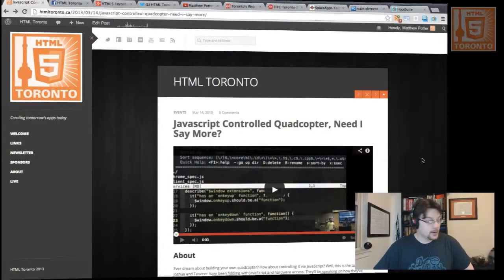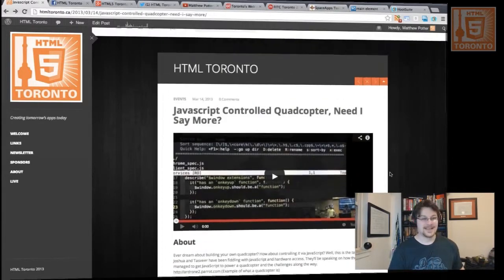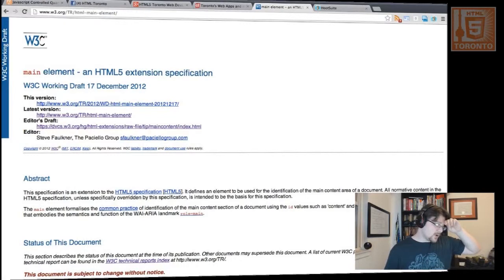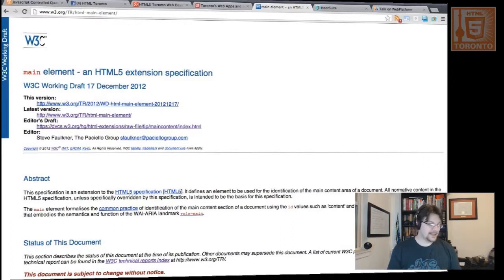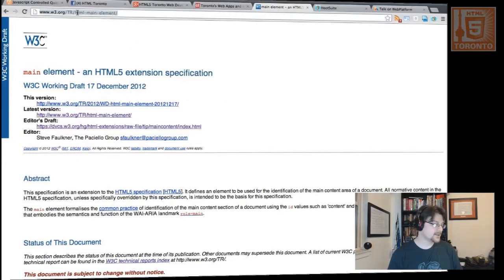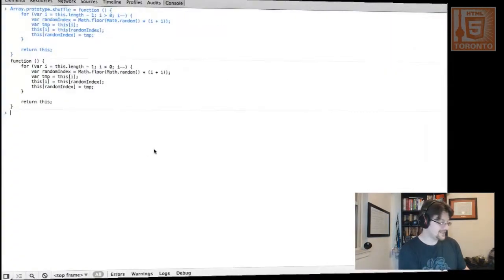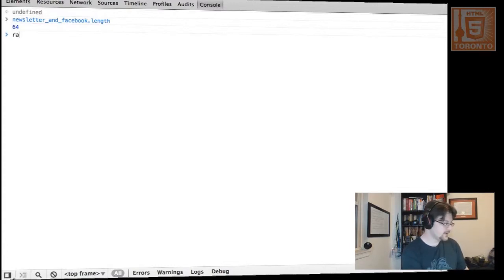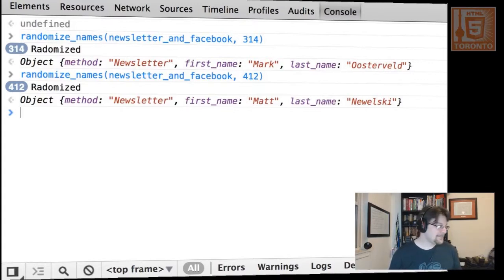New MAIN element and Hacked Randomization Contest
A bunch of random content and promotions for our own social platforms. Big thank you to a slew of our new members, subscribers and followers. I can truly say that it means a lot to see great support for the community right from the get-go of the new group activities. If you can get a chance, it really helps promote the group if you comment even something small to the YouTube. It helps promote the group. This StreamingSunday may not be the best one to start at but we have our lasted events posted that would be awesome to get promoted a bit more.

What is your thoughts on the matter? Would you use it in your sites?

We also have a new Newsletter. It will also be another method of finding out when events will be announced as I will be sending an newsletter out for registration to events prior to sending the notification out through Meet-up. If you would like to sign-up for it, please head over to the URL

Events to keep watch on
Web Apps and Gaming Code-Along:
On April 6th, we're planning our second workshop alongside DevTO, TorontoJS and Make Web Not War. This one will focus on highlighting applications and games built using javascript and web technologies. We've got a couple of excellent speakers coming in from the local community.

Toronto Space Apps Challenge:
An intense 48-hour weekend hackathon for developers, designers, engineers, entrepreneurs, astronomers and enthusiasts. Teams will form and build products and prototypes against NASA-designed challenges that leverage spacecraft, celestial and science data.